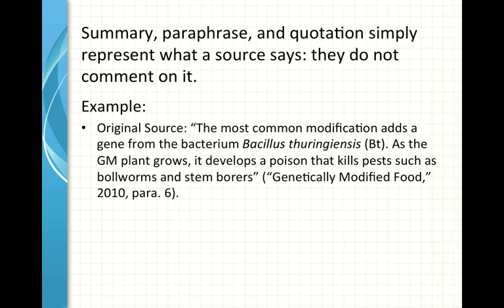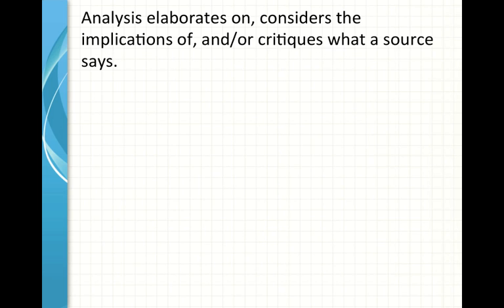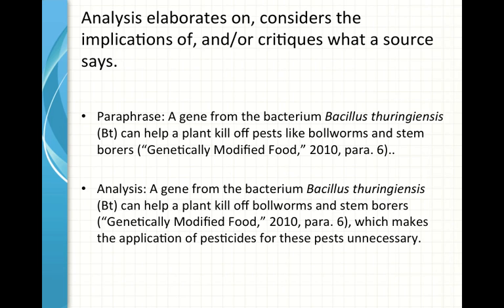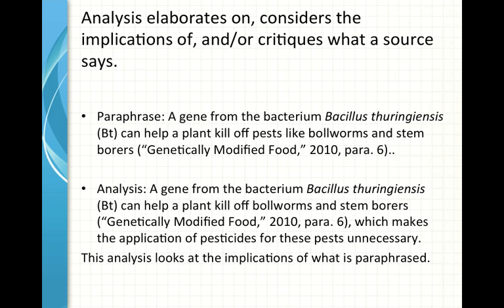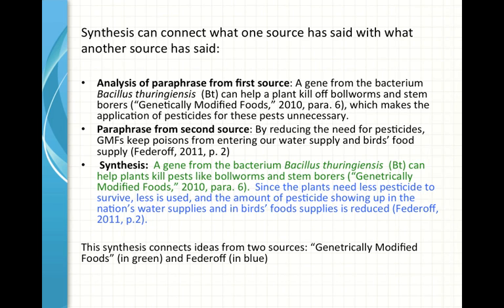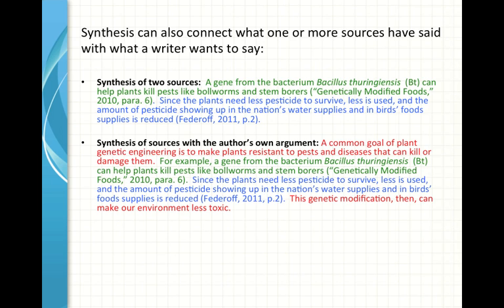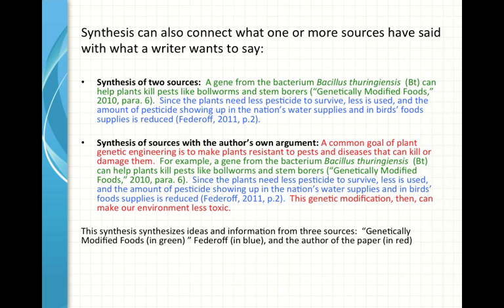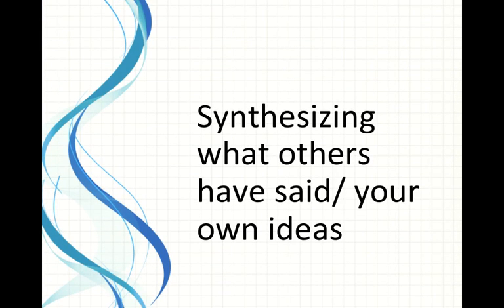Analysis and Synthesis